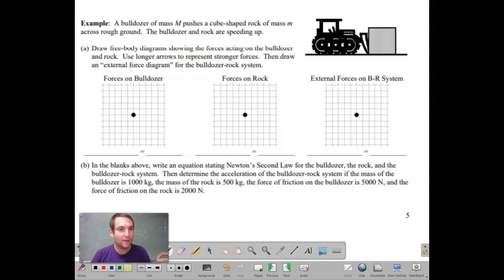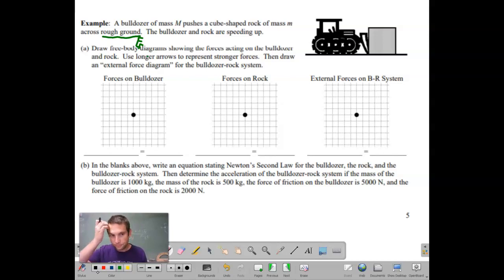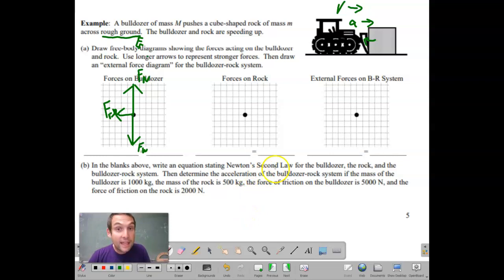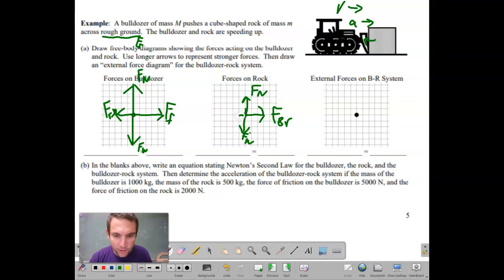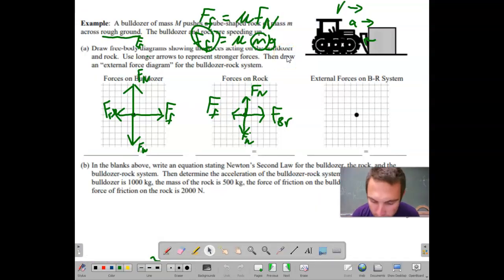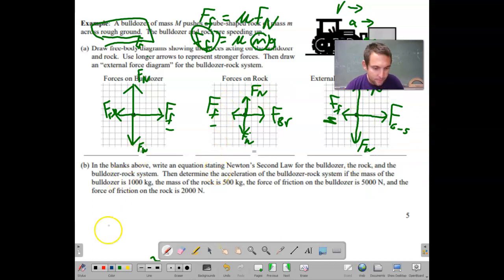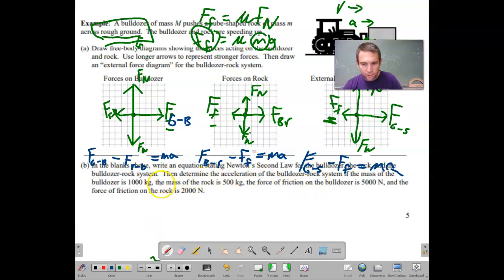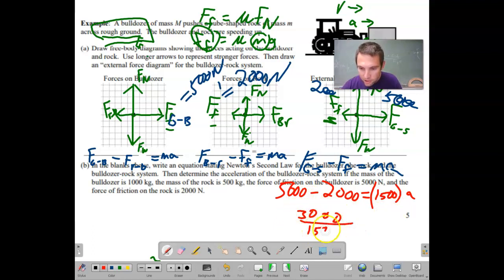Unit 3.2 Internal and External Forces 7 TYU